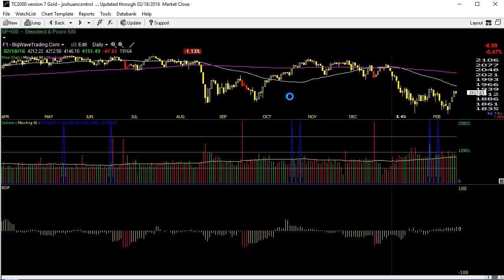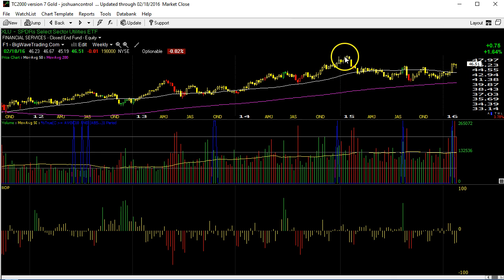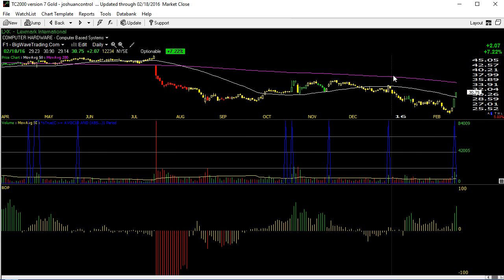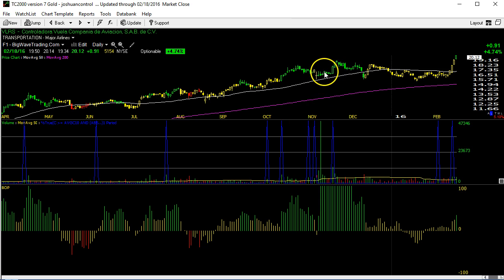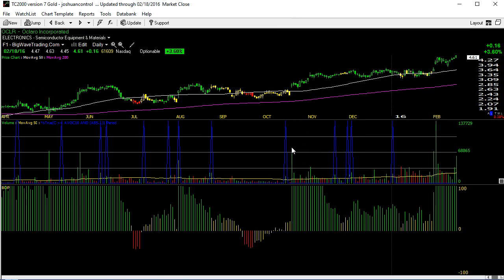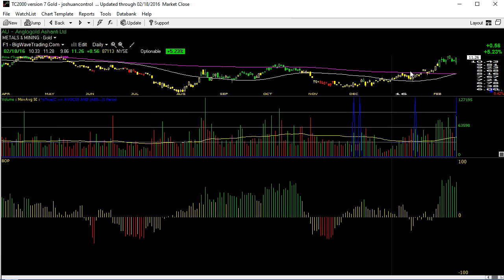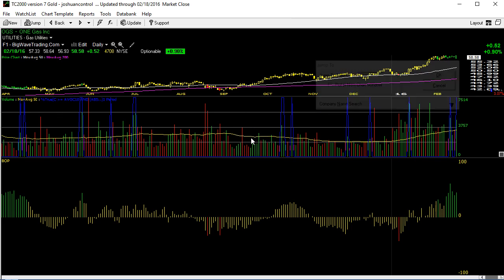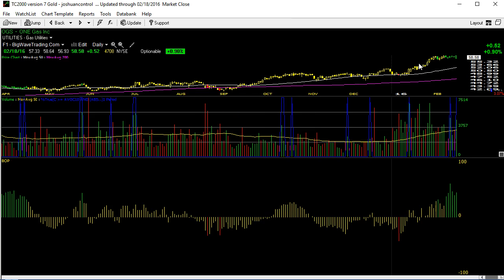Big Wave Trading Video Lesson (2/18/16)